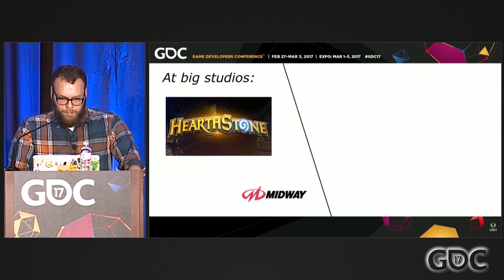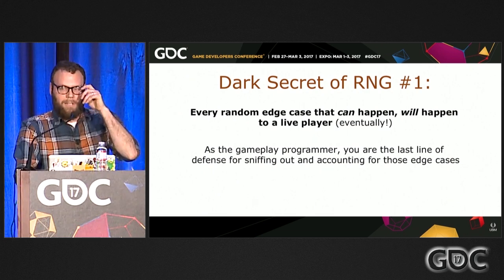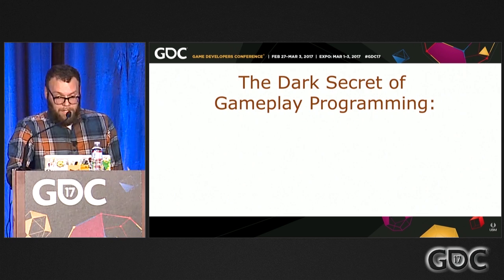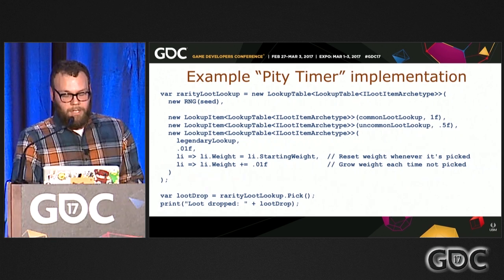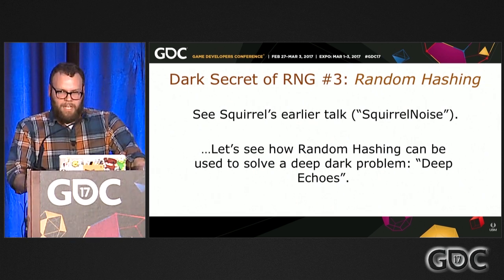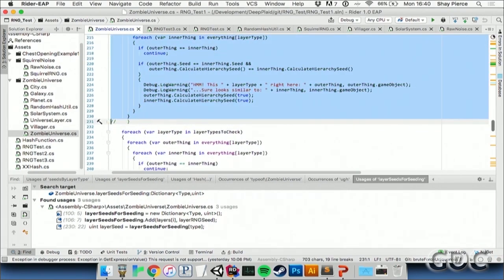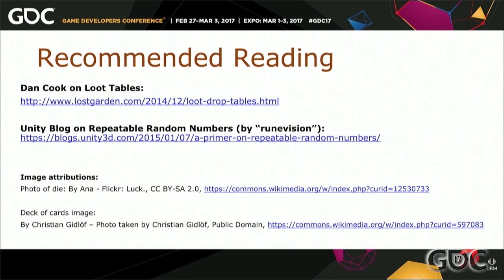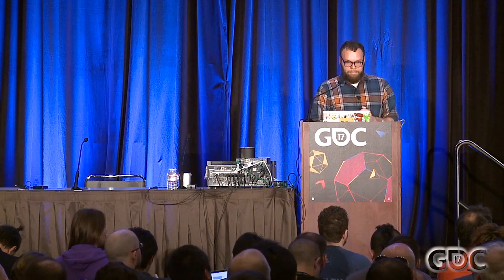Math for Game Programmers: Dark Secrets of the RNG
In this 2017 GDC talk, Dire Wolf Digital's Shay Pierce discusses techniques and considerations when using random generation in games.